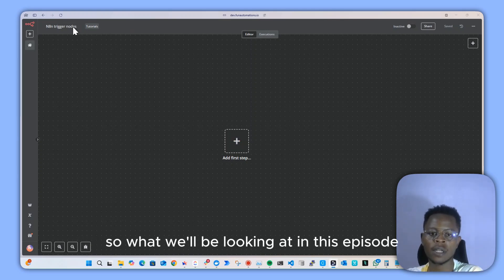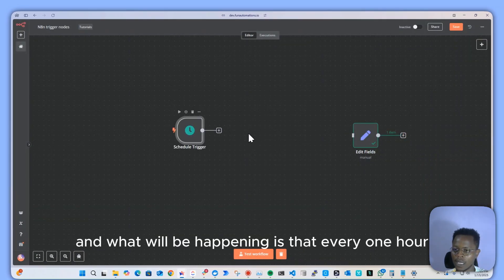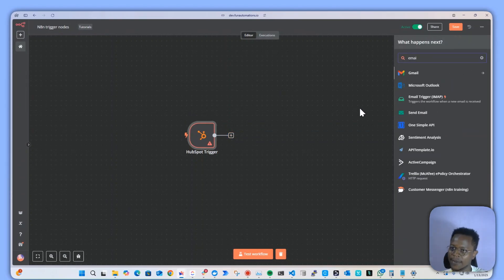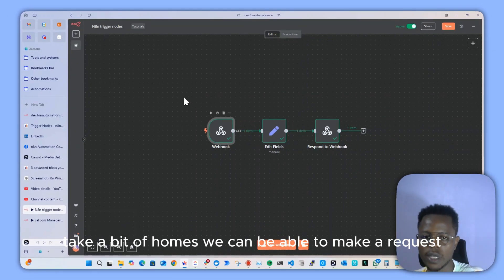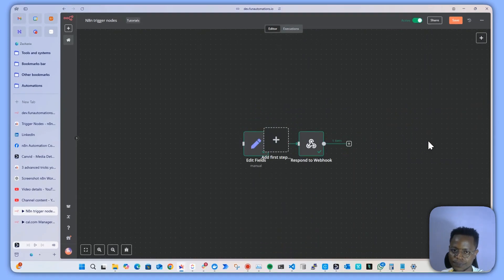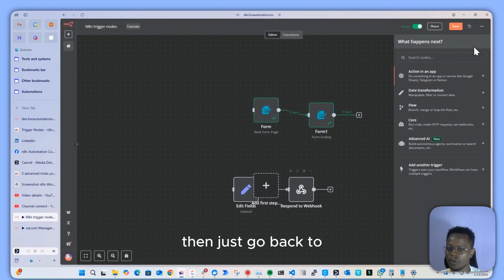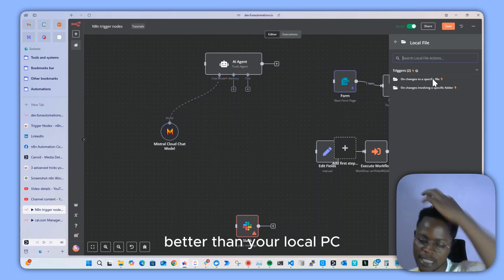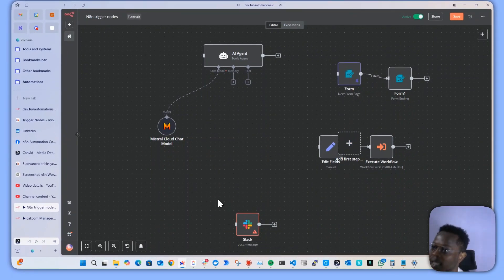N8n Tutorial: N8N TRIGGER NODES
This video walks you through the main n8n triggers and different ways t triggre your n8n workflows

By the end of this video you will have an understanding on how you can trigger your own production workflows